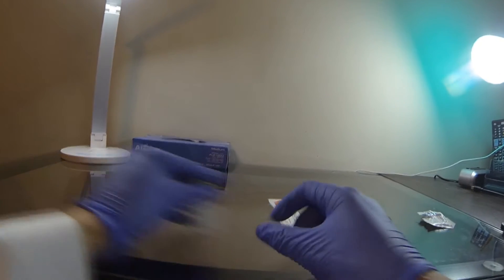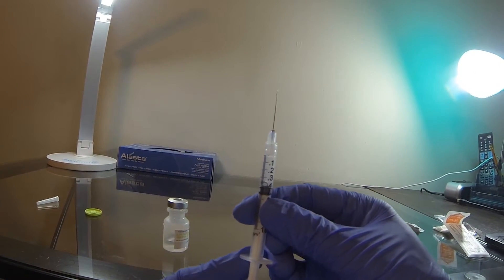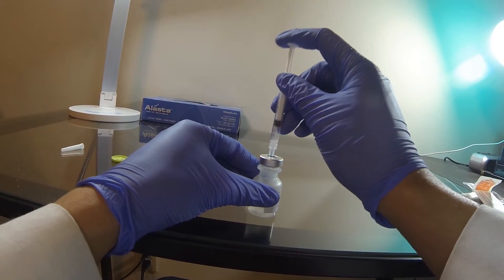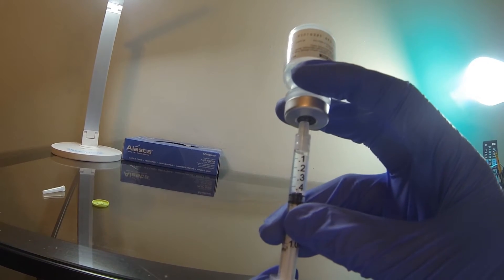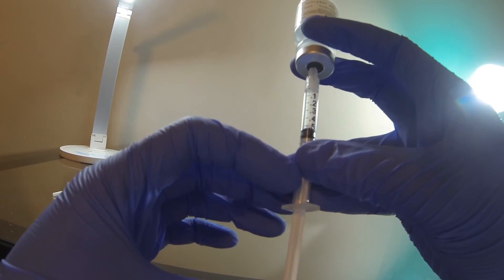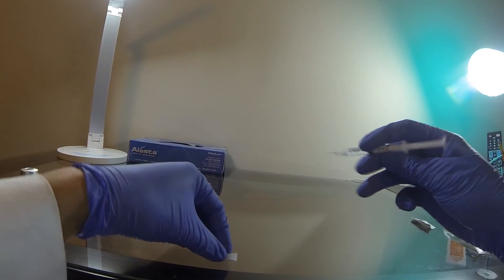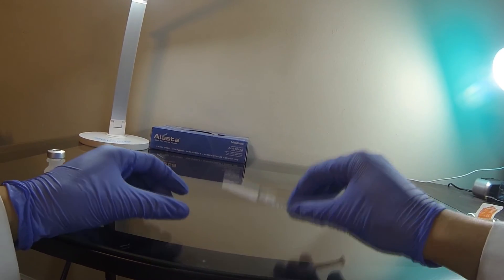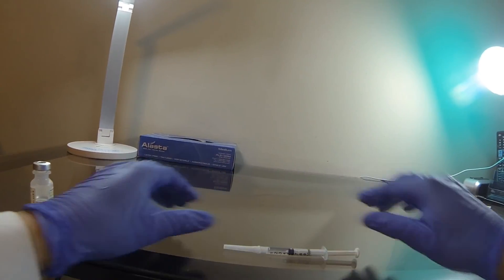[POV] How To Fill a Syringe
The first of our point-of-view How To Give an Injection Series: how to fill and prepare a syringe for injection.

Recorded and edited by David Tran.

Advised and reviewed by:
Suzanne Galal, PharmD
Mark Walberg, PharmD, Ph.D.